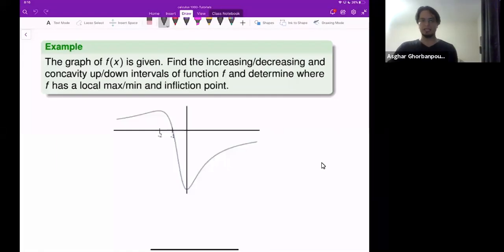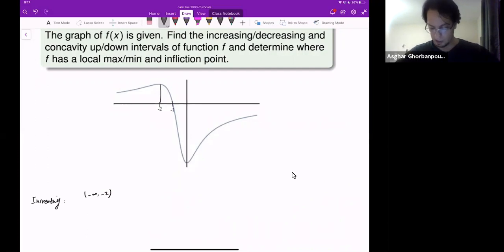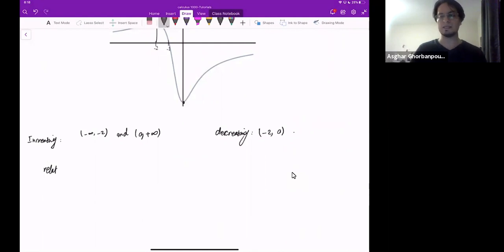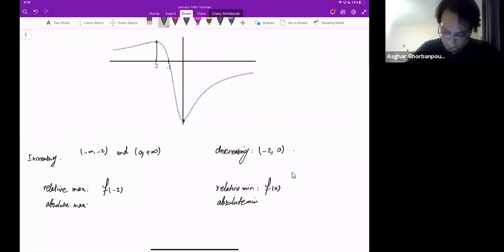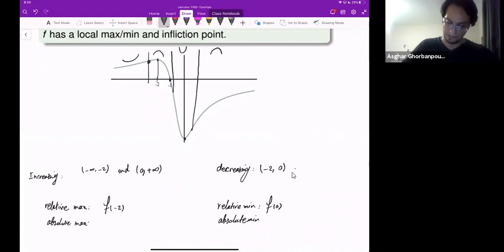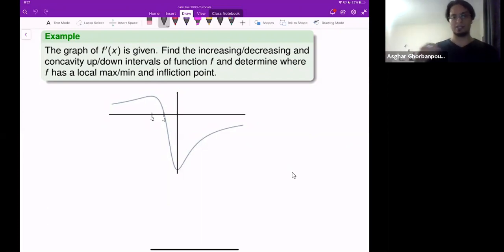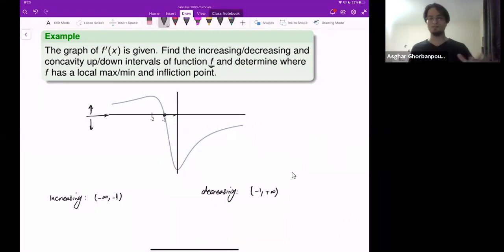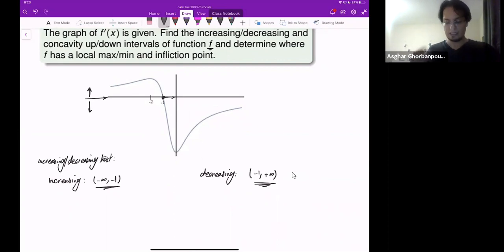Labtube-(Calculus I)-Test 2 Review-Using graph to Read different Information about the function